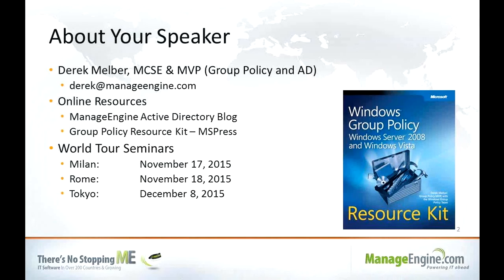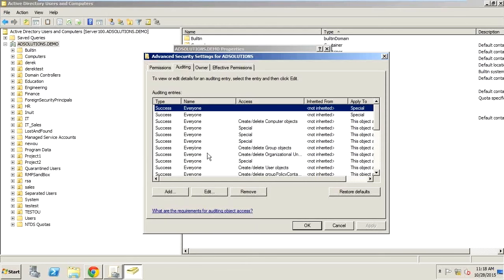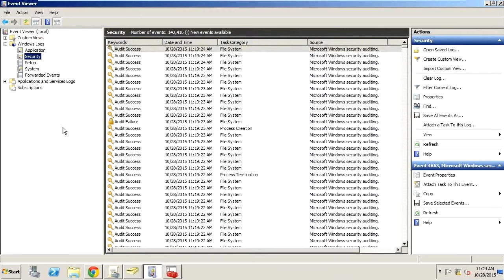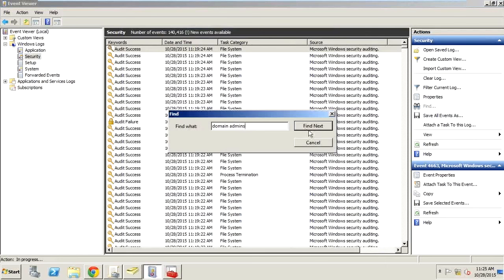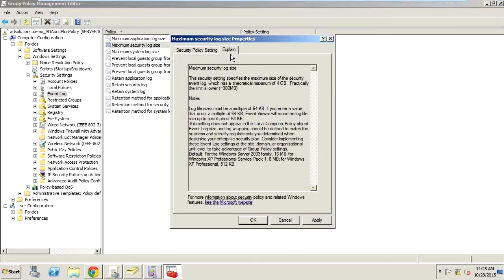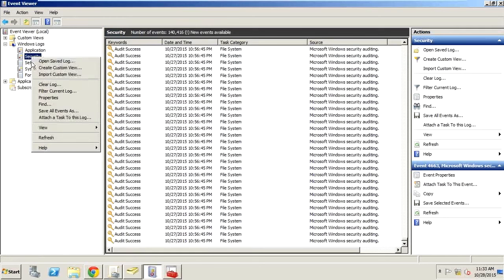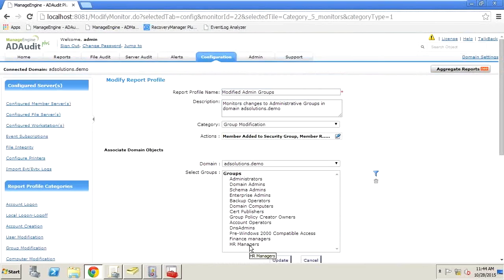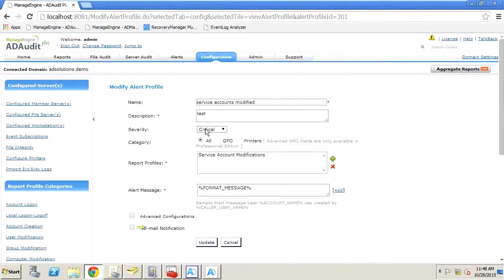Monitoring Active Directory Webinar by Derek Melber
Derek Melber, Directory Services MVP, will guide you through the correct methods to set up Active Directory Change Monitoring. After teaching you the nitty-gritty details of change monitoring configurations, Derek will give you an inside scoop on the best way to report on the changes that you have tracked.